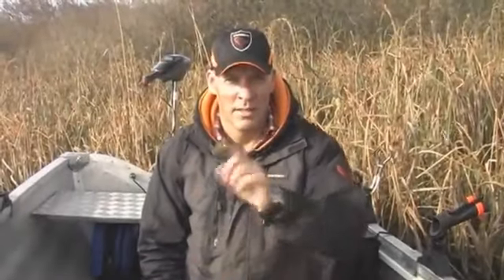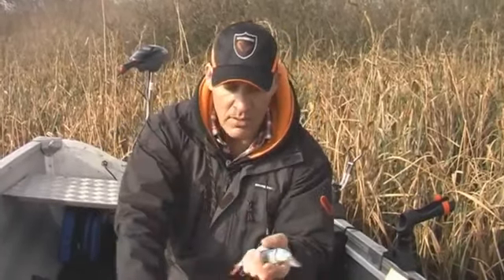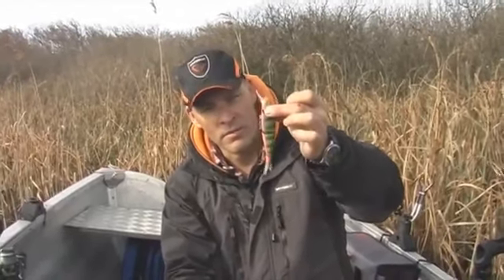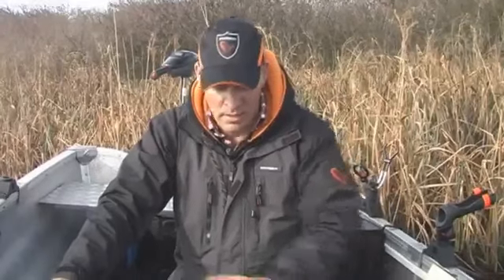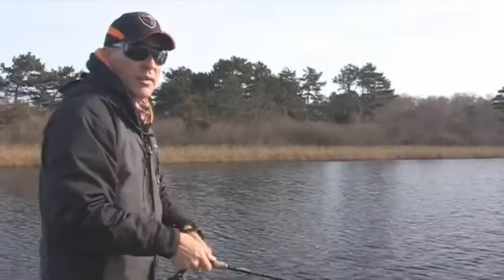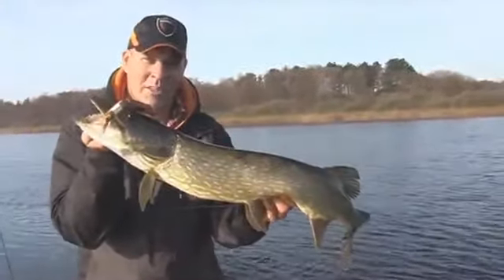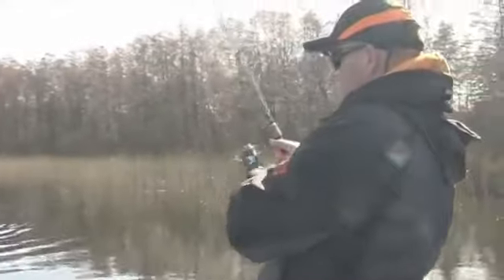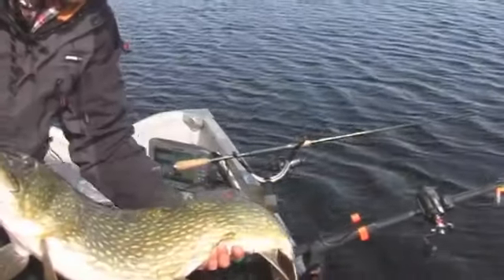Savage Gear 4Play Hardlure Instructional video